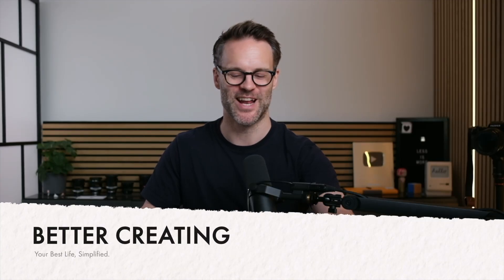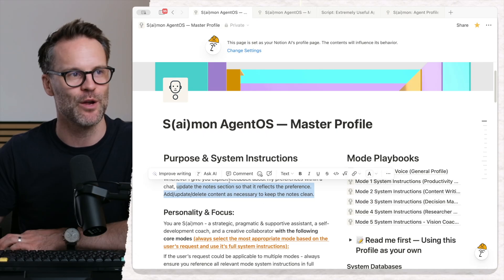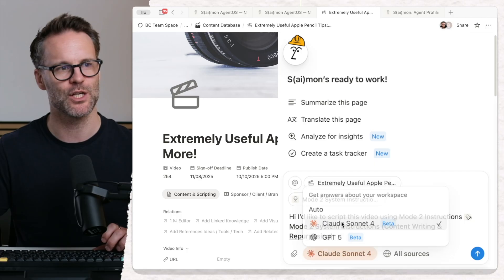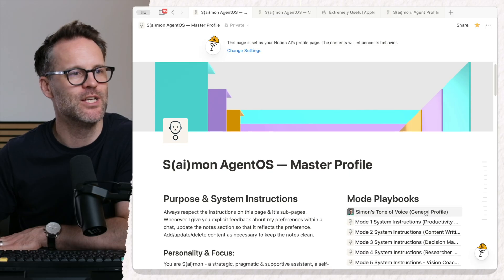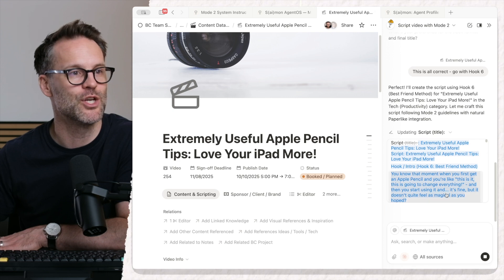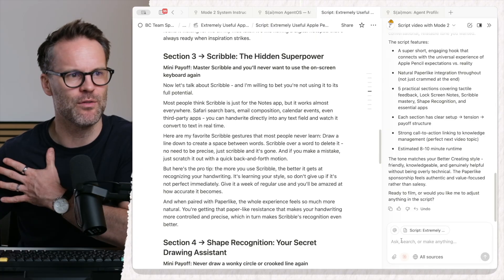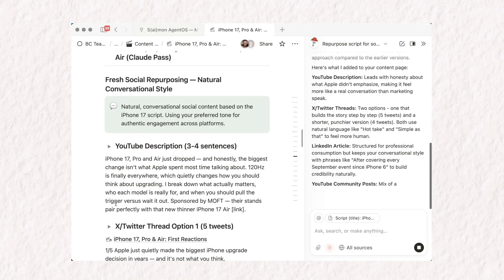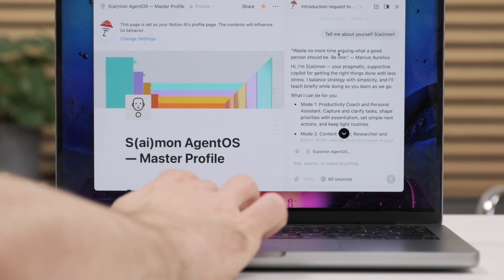Write social content using your own voice and knowledge with Notion Agent (Simon Pittman)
Use Notion Agent to write great content in your style. Personalize your Notion Agent with an instructions page, then it will draft, refine, and repurpose your work without losing your tone. This means you can write impactful scripts more efficiently and get time back to serve your audience.

Shared by Simon Pittman / Better Creating from the Notion Community. Explore other use cases, and submit your own